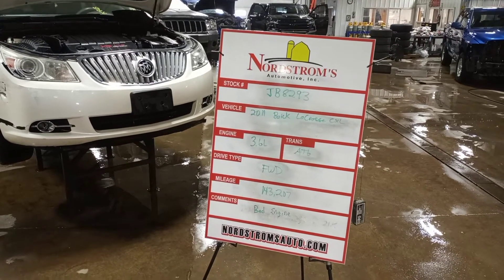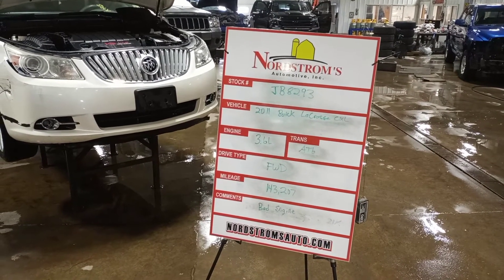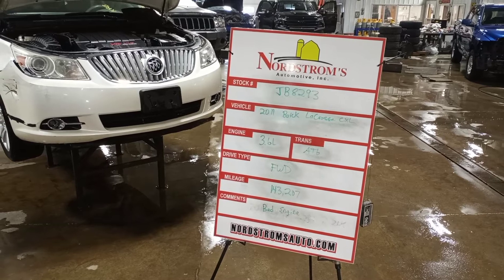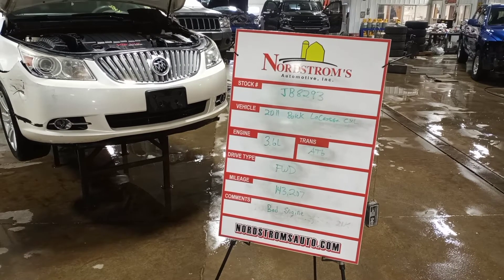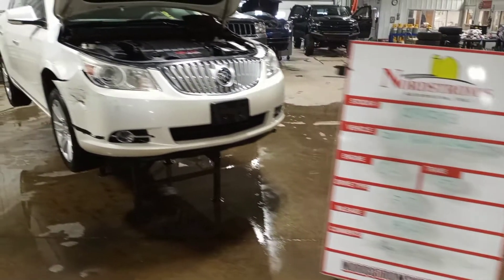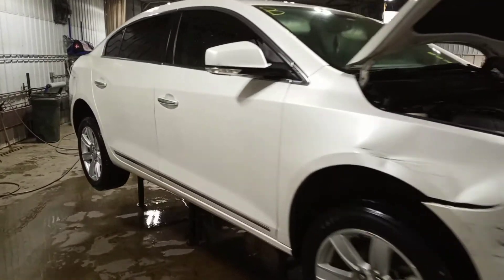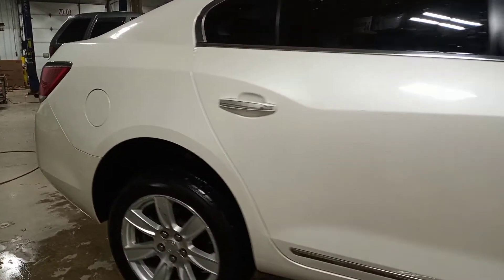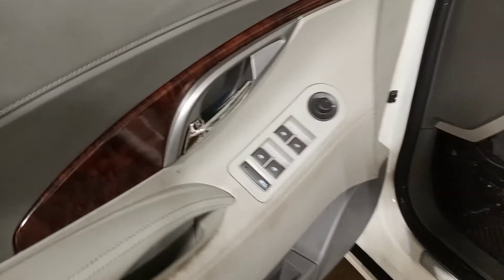PARTS FOR 2011 BUICK LACROSSE CXL JB8293